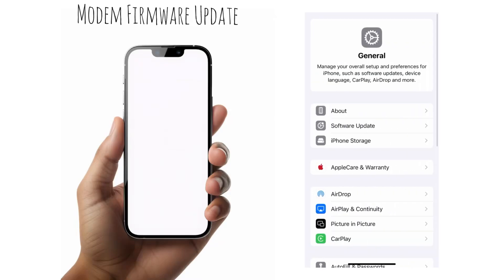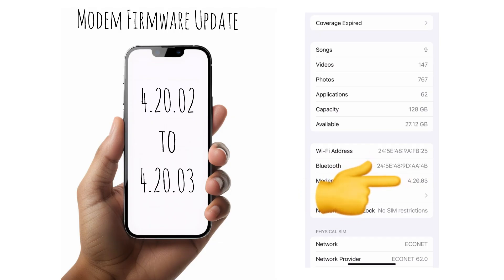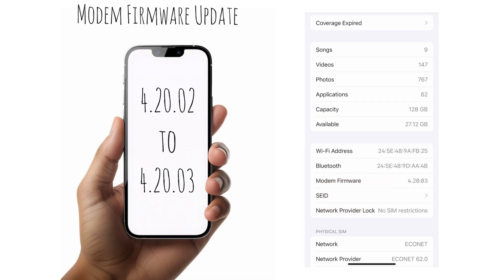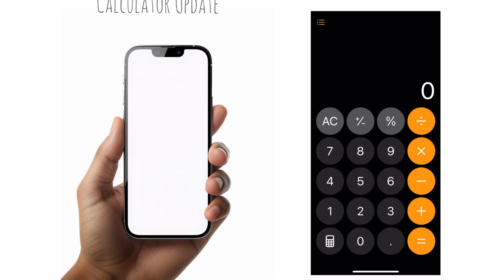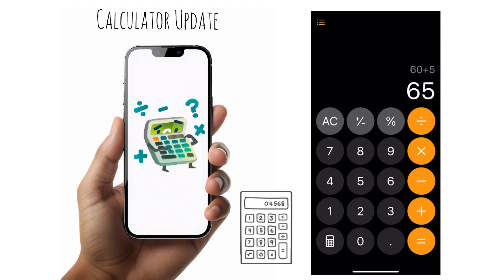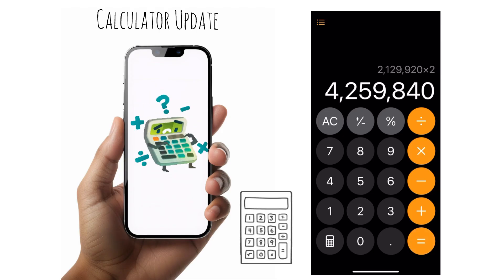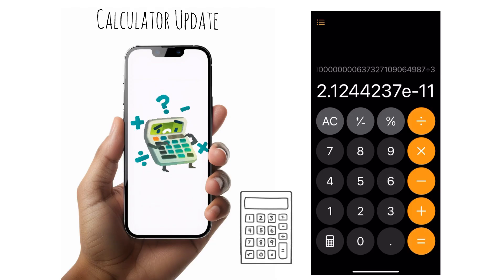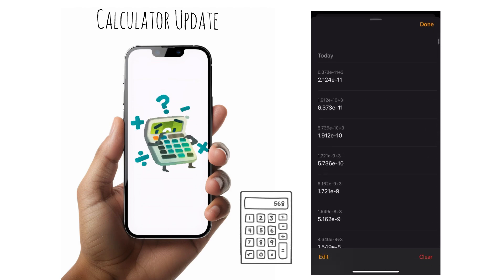iOS 18.3 Beta 2 Features – Key Changes Explained in 1 Minute!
iOS 18.3 Beta 2 is here, bringing the latest features and updates to your iPhone! In this video, we’ll take you through the key changes introduced in iOS 18.3 Beta 2 in just one minute. If you’re excited about iOS updates, Apple’s newest features, and how they improve your iPhone experience, this is the video for you. Exploring network connectivity, bug fixes, battery life etc.

Discover what’s new in iOS 18.3 Beta 2, including updates for iPhone 13, iPhone 14, iPhone 15, and beyond. Learn how Apple’s iOS 18.3 Beta 2 delivers enhancements to performance, new functionalities, and bug fixes to make your iPhone even better. Whether you’re testing iOS Betas or just curious about Apple’s latest software, this video will give you all the details you need in a quick, easy-to-digest format.

Stay updated on all things iOS 18.3 Beta 2 as we explore its most important features, why these changes matter, and how they can enhance your daily iPhone use. If you love staying ahead with Apple updates, don’t miss this breakdown of iOS 18.3 Beta 2 features.